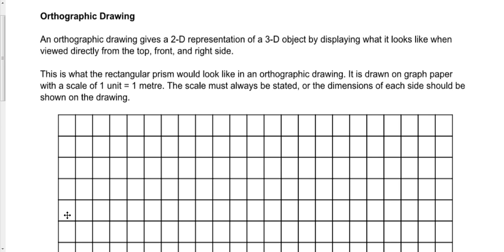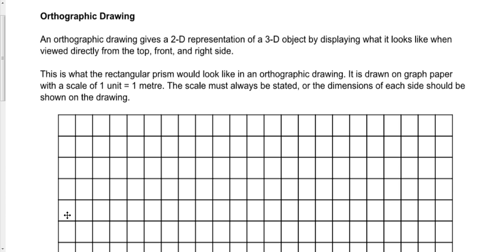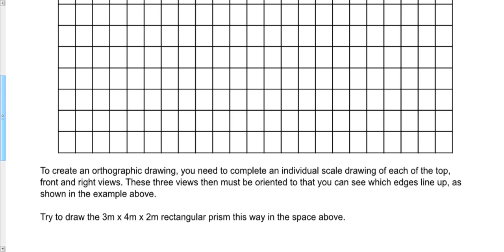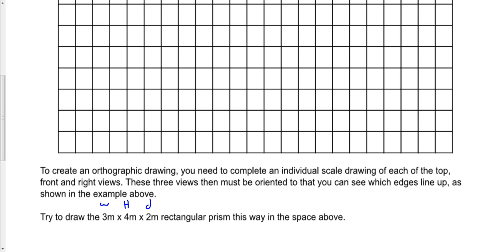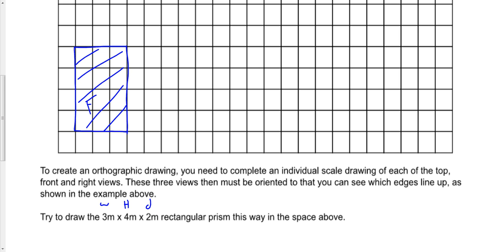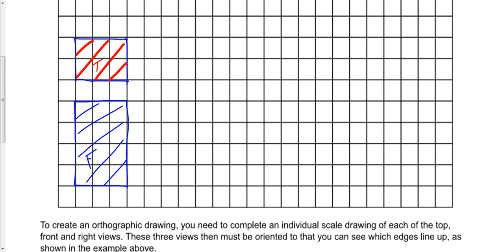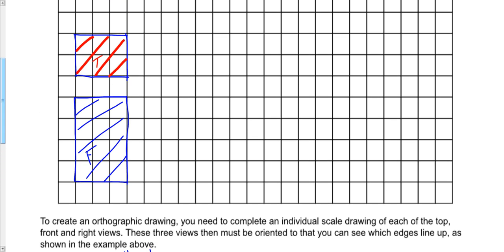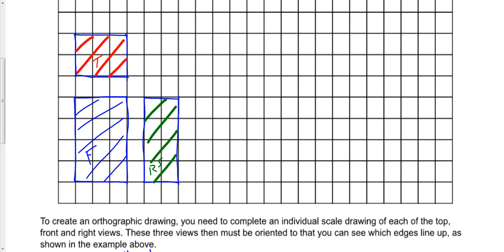U6L3 Isometric and Orthographic Drawings P3 Orthographic Perspective